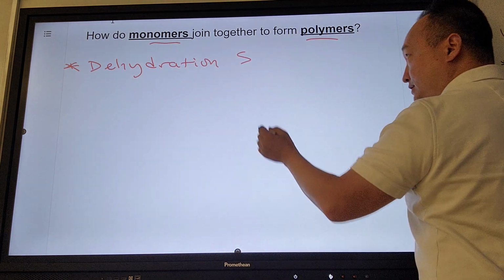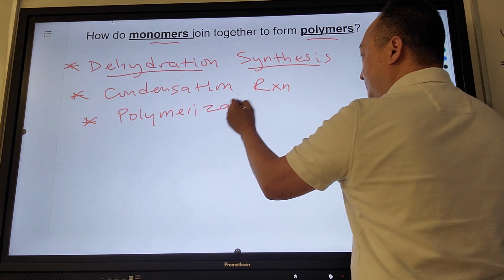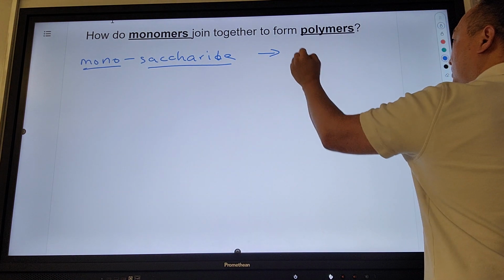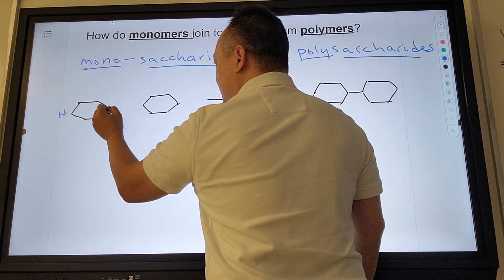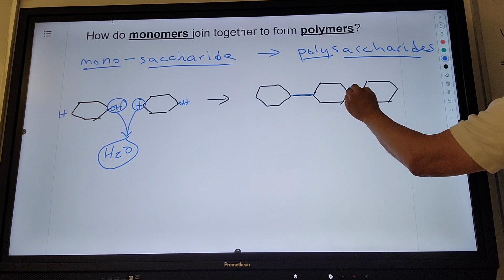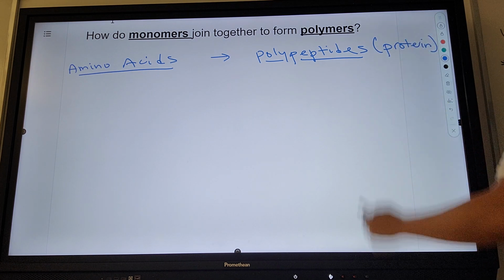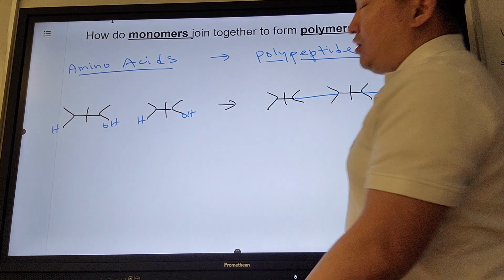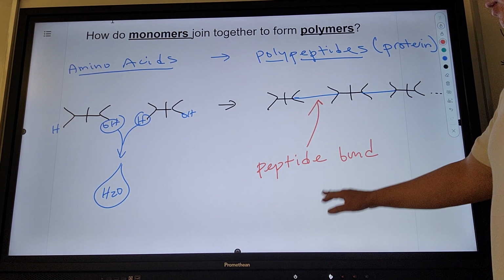Dehydration Synthesis, Condensation, Polymerization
BIO.A.2.2.2 – Describe how biological macromolecules form from monomers.